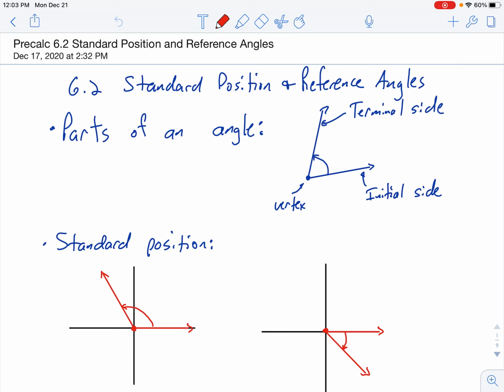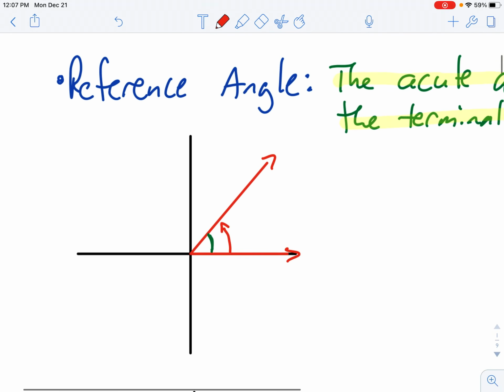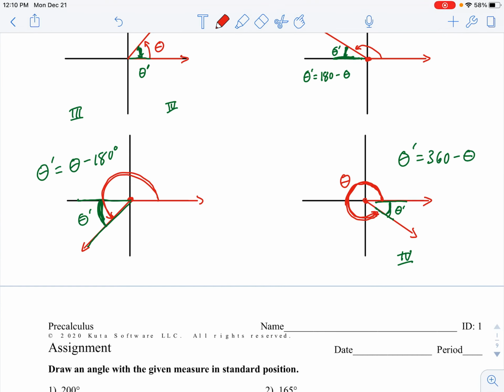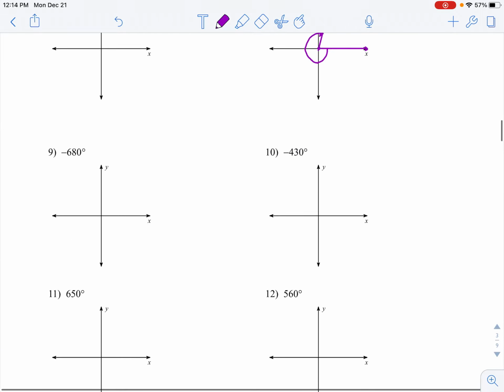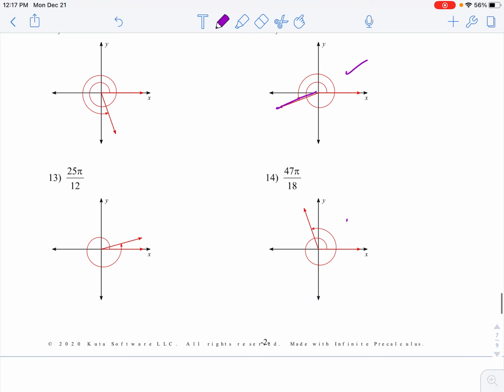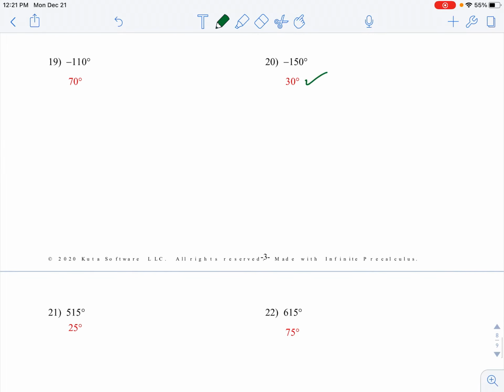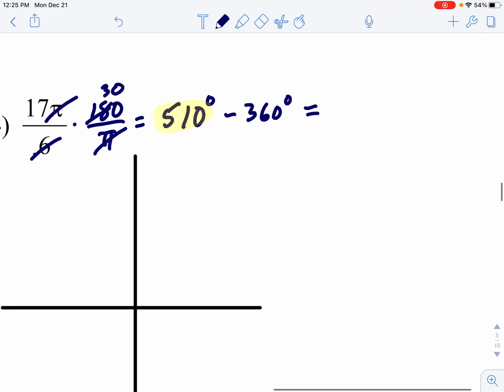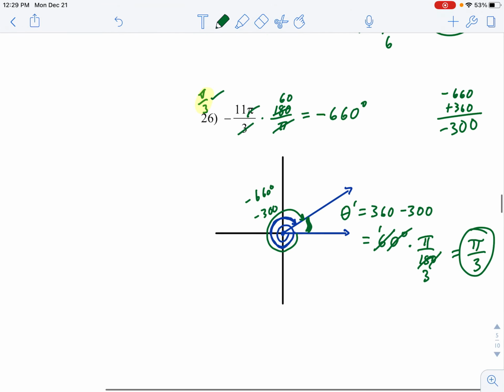6.2 Standard Position and reference angles